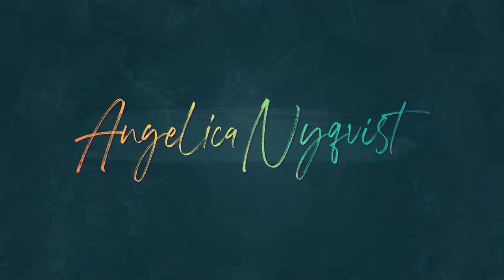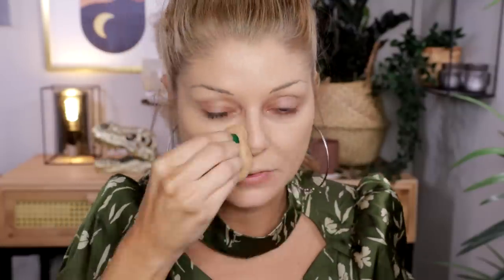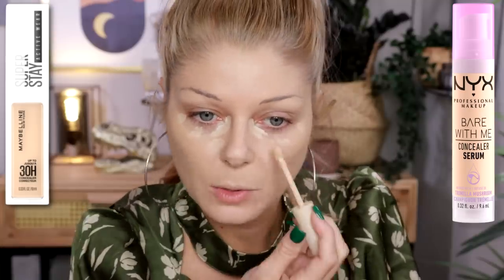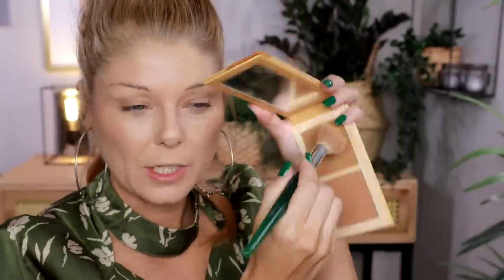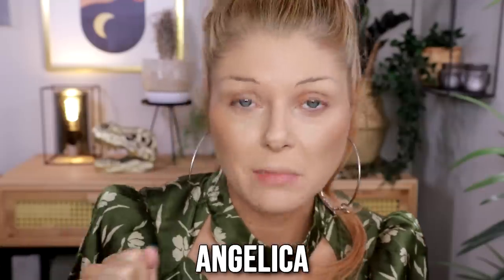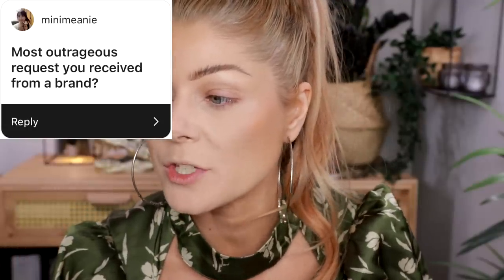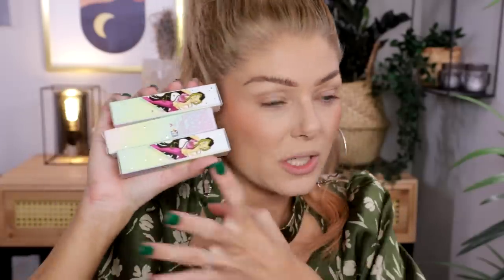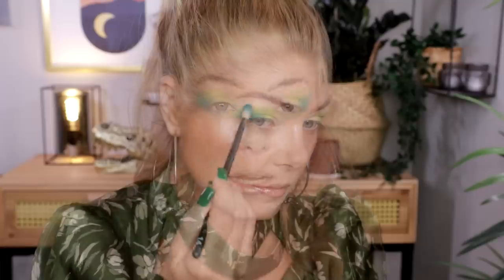Trying New AFFORDABLE Makeup While Answering Your JUICY Questions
OTHER
Mentioned perfumes:

♡September Rose

♡Nomad Cosmetics
♡OPV Beauty
♡Sugar Drizzle
♡Gourmande Girls